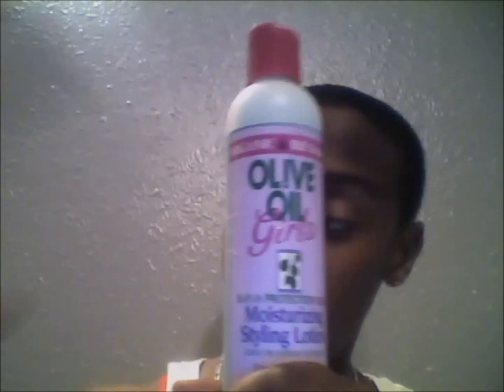360 Waves: Waverly Wednesday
360 Wave Update :)